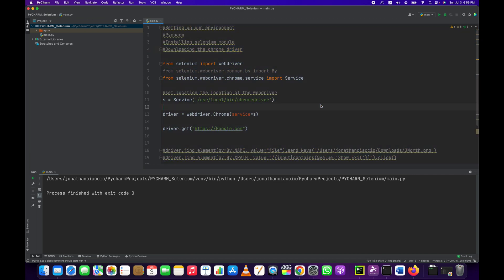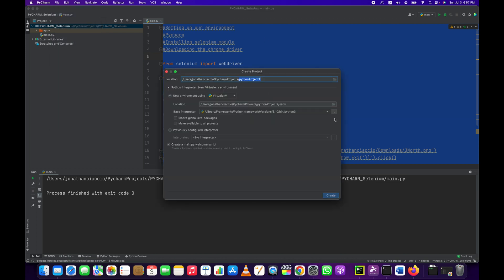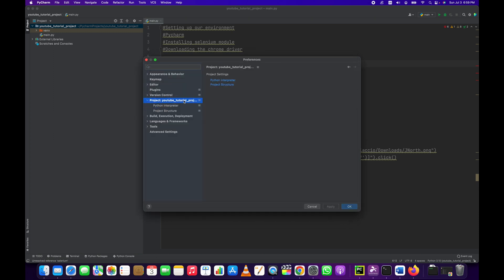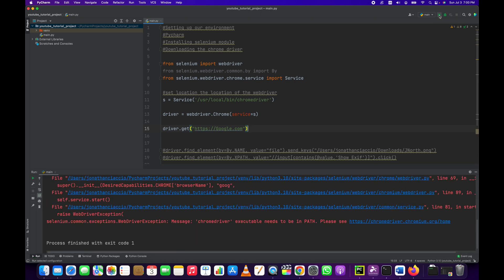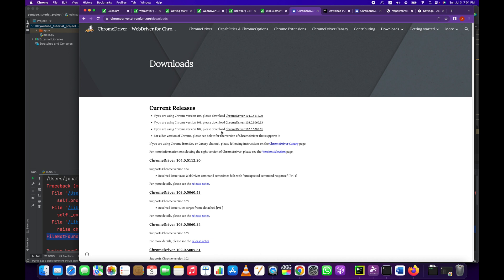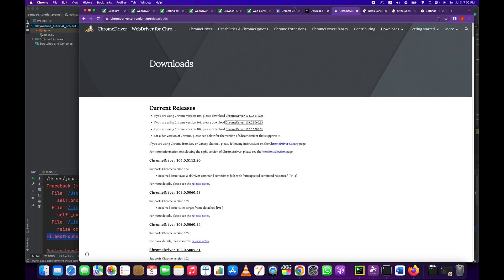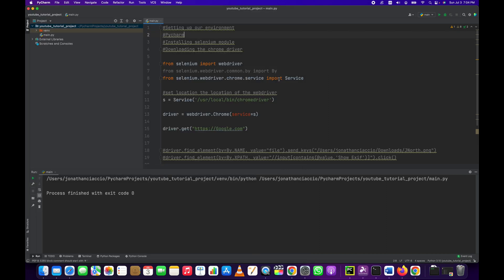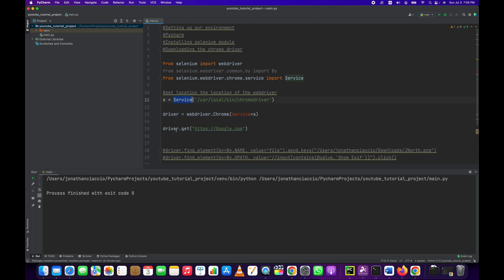Selenium Python Tutorial Series #3 - Setting Up Your Environment and Installing the Chrome Driver